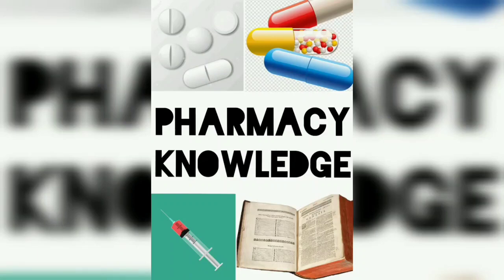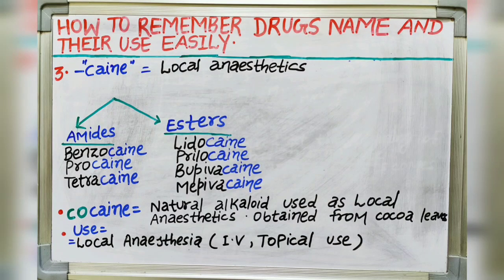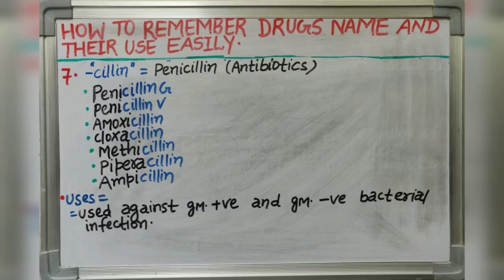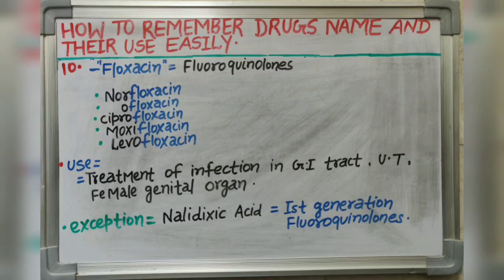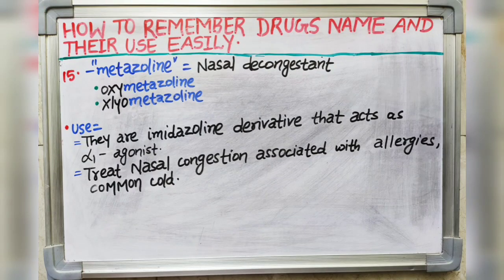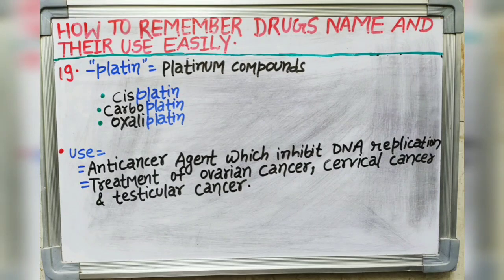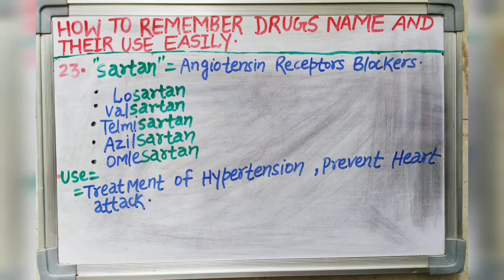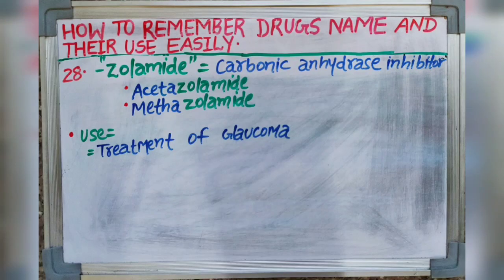How to Remember DRUGS names easily , Part 1 With their Uses. GPAT | NIPER